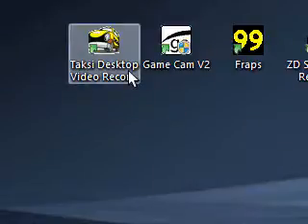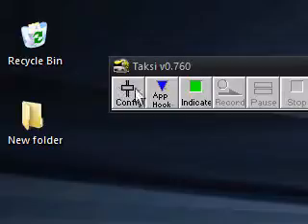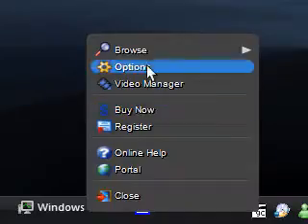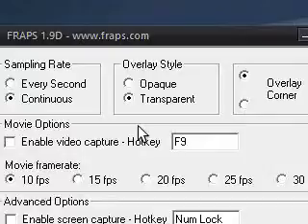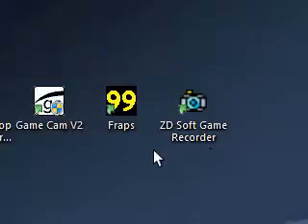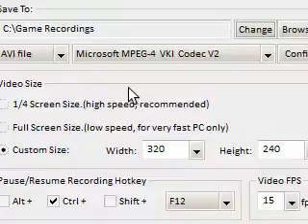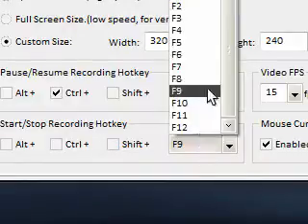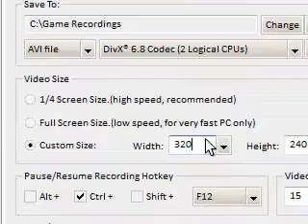Recording Games On Your Desktop Free - Castrol Honda 2000